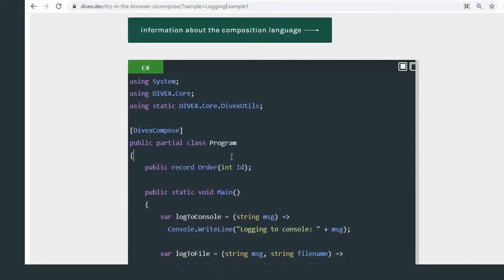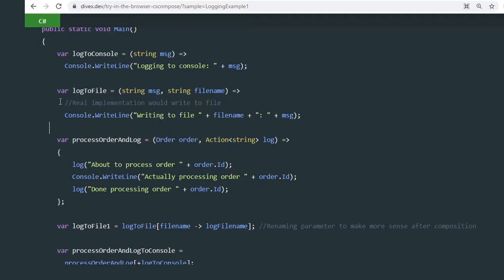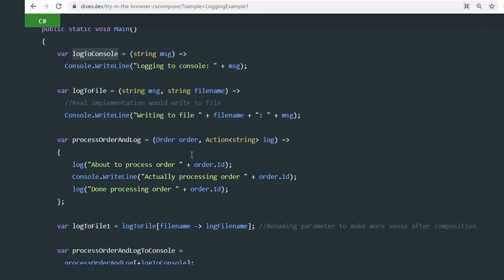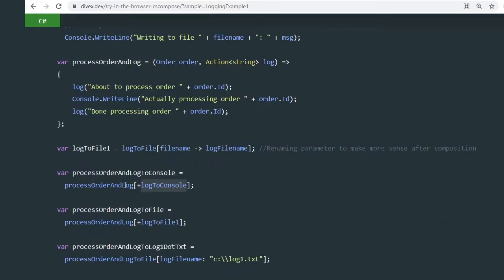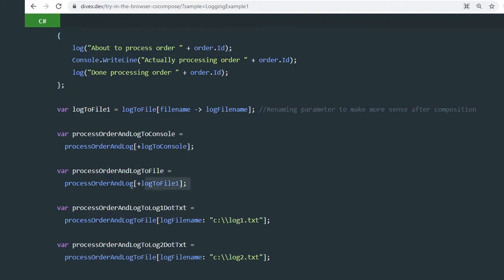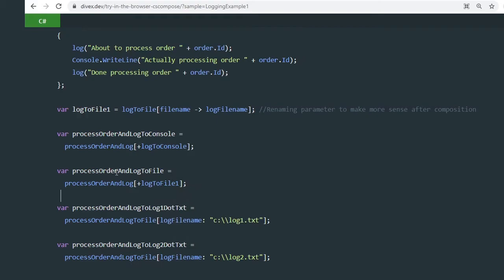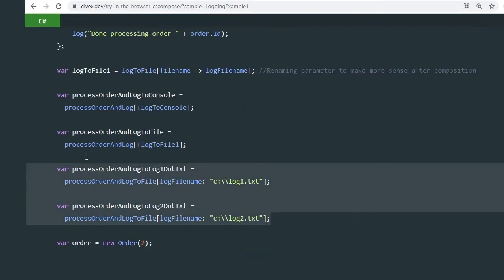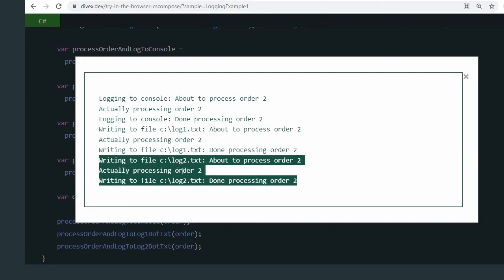Logging example in Composition Language 1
In this video, I will demonstrate an example written in Composition Language 1. This example is related to logging.

DIVEX is a dependency injection tool that allows you to compose objects and functions in C# in a way that makes your code more maintainable.

One thing DIVEX is about is the ability to decide on certain things and leave other things undecided. This is demonstrated in this example.

Composition Language 1 is language that is based in C# and that allows you to use DIVEX in a way that does not result in verbose code.